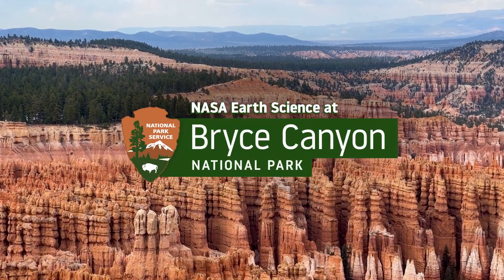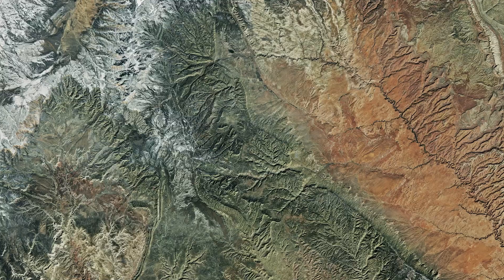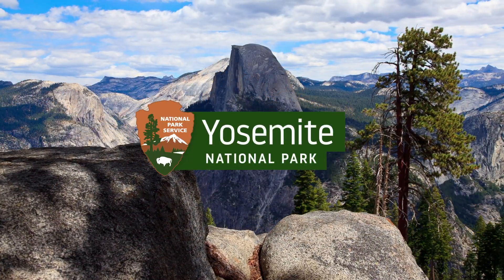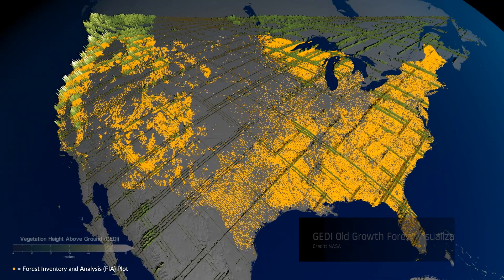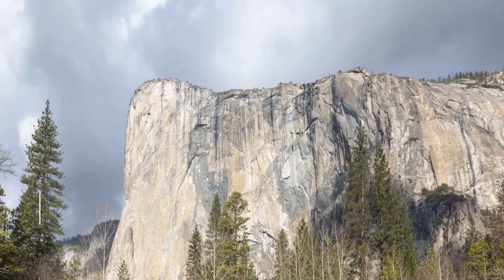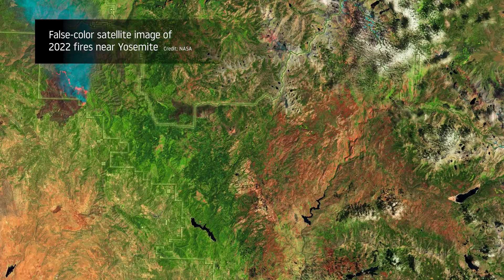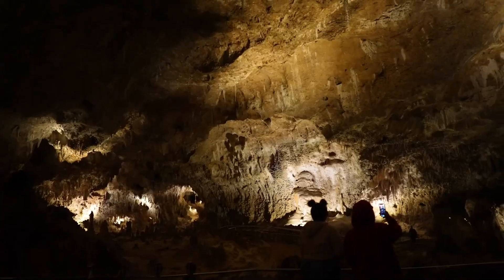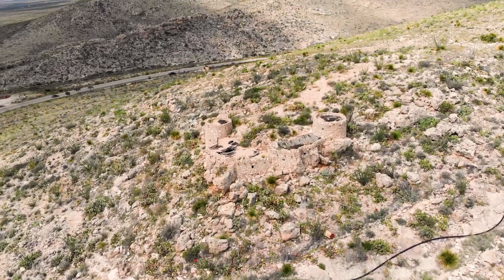Seeing Satellite Benefits on the Ground with the National Park Service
From the hoodoos in Bryce Canyon to the caves of Carlsbad Caverns and the giant sequoias of Yosemite, did you know researchers use NASA satellite data in National Parks?

Our view from space can help monitor water resources, assess air quality, analyze fire patterns, track vegetation changes, and more. It all helps the National Park Service make informed decisions for protecting and restoring America’s most beautiful natural spaces.

This video can be freely shared and downloaded. While the video in its entirety can be shared without permission, the music and some individual imagery may have been obtained through permission and may not be excised or remixed in other products.